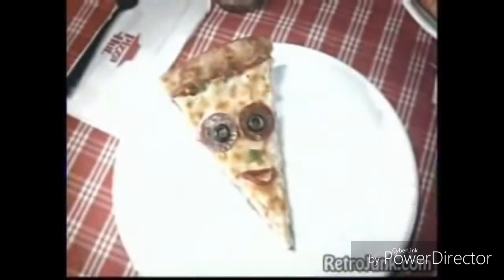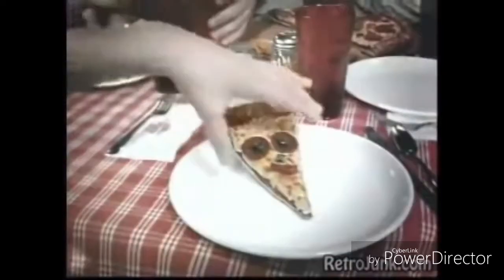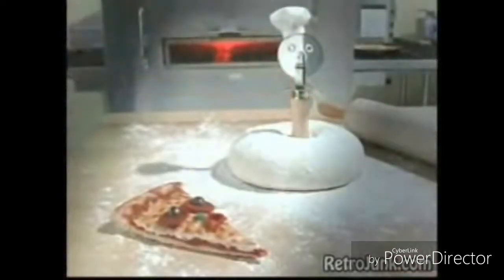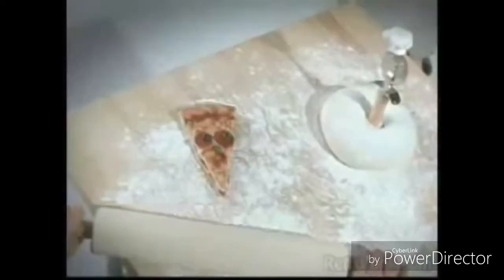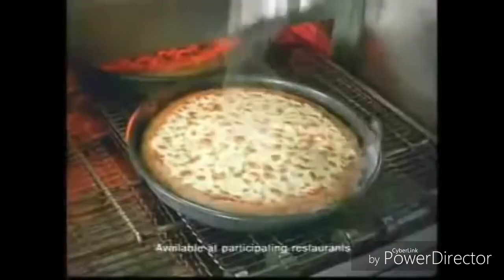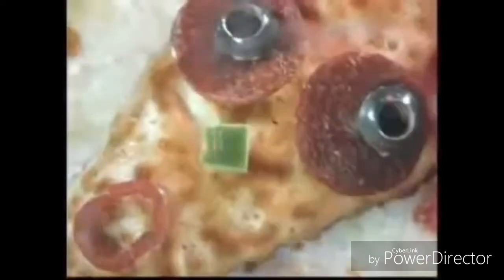The Mr Mario kart 8 deluxe show Short pizza head are back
Making my pizza